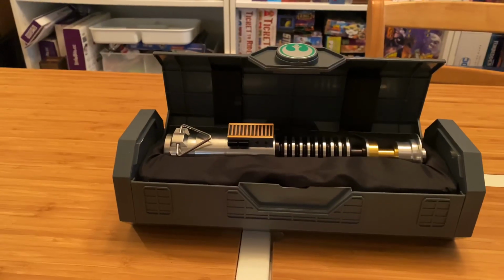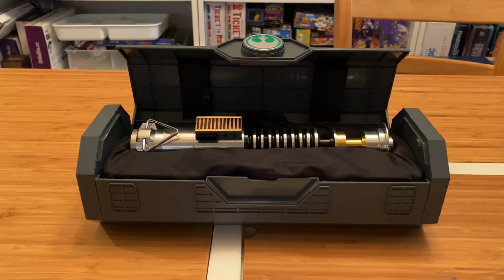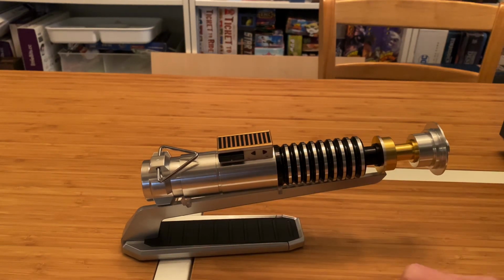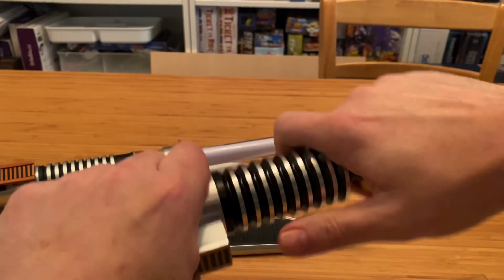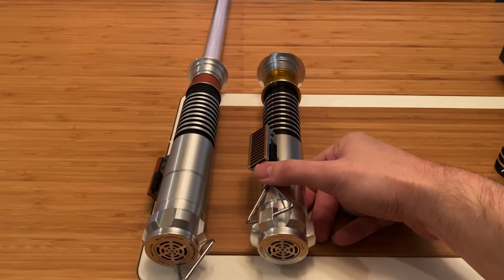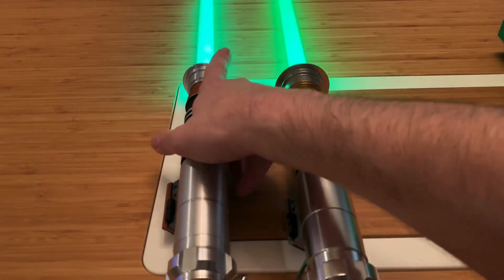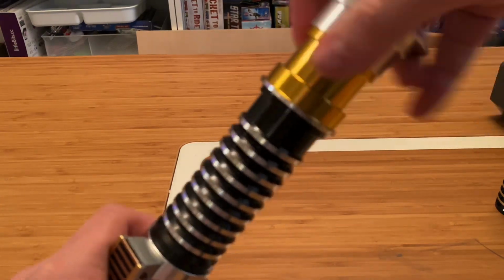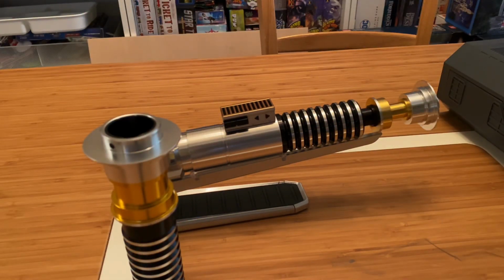S2E1: Star Wars Galaxy's Edge Legacy Lightsaber Review - Luke's Lightsaber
Let's take a look at Luke's lightsaber from Disney's Galaxy's Edge and compare it to Hasbro's Black Series version.